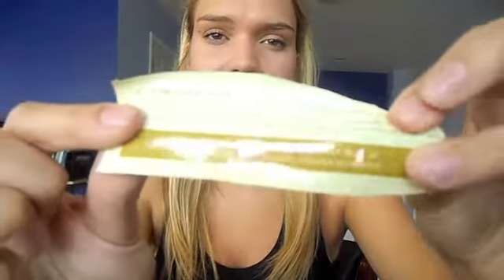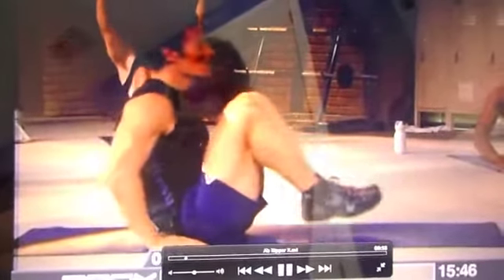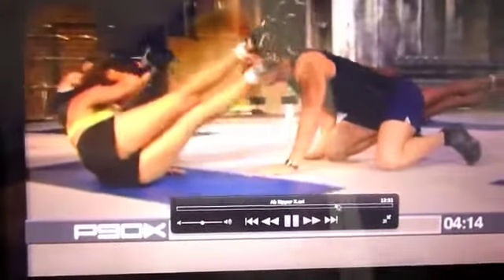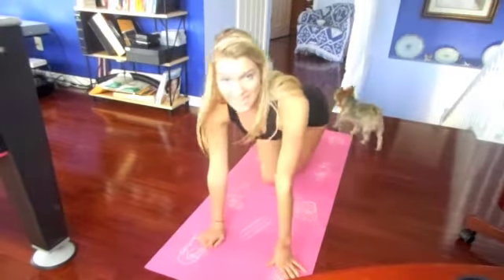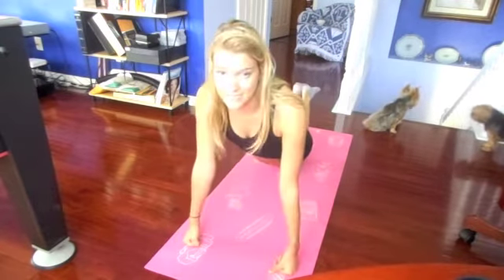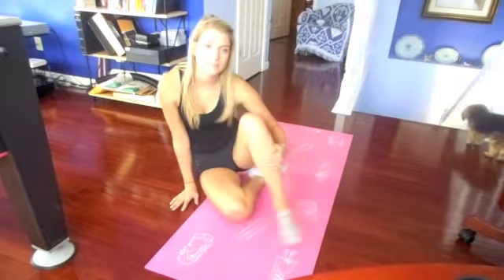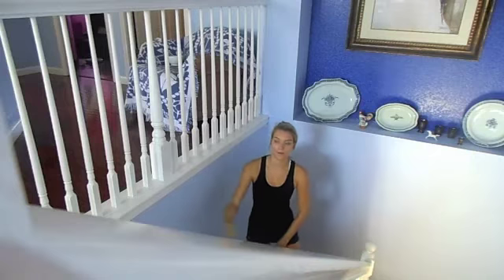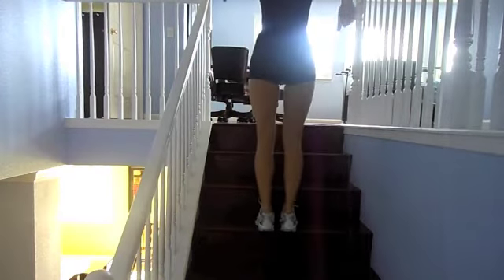Fitness: Protein P90x and Demos!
Hey guys!
I know its lower quality, but my camera has been malfunctioning!

Products:
Arbonne Protein Powder
Blender Bottle
Tapioca

Yoga Mat from Marshalls
Shoes from Sports authority